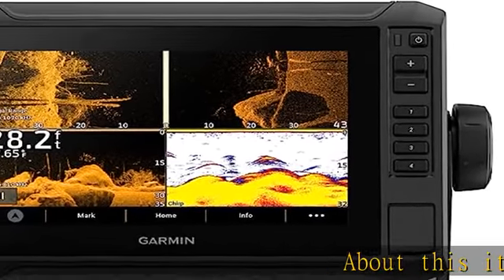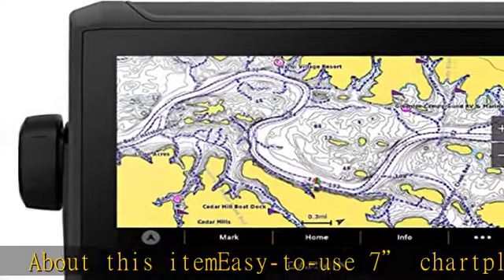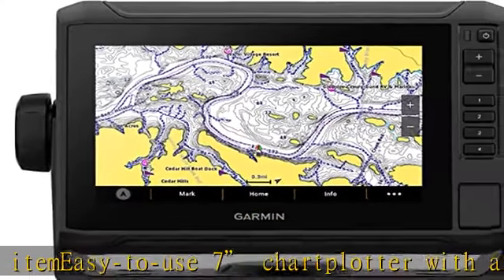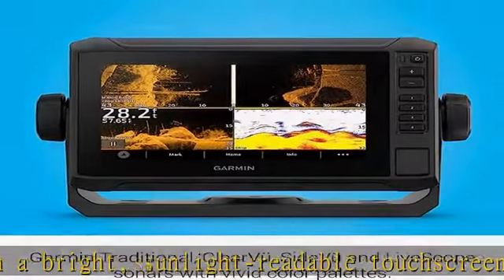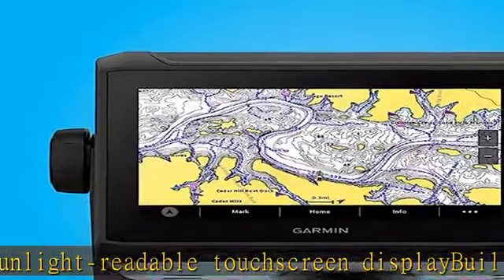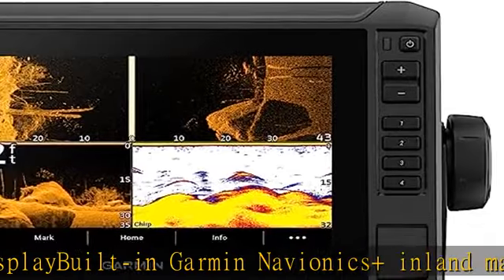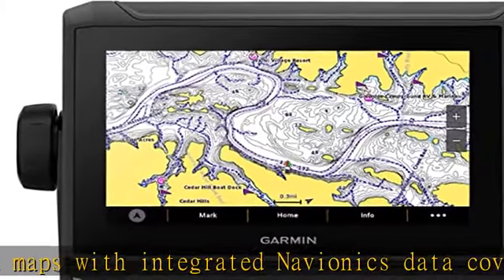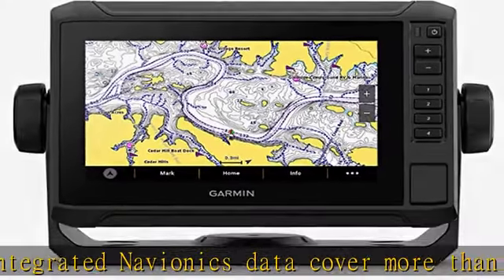Garmin ECHOMAP UHD2 73sv Without Transducer, 7” Touchscreen Chartplotter, Garmin Navionics+ U.S. In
Garmin ECHOMAP UHD2 73sv Without Transducer, 7” Touchscreen Chartplotter, Garmin Navionics+ U.S. Inland